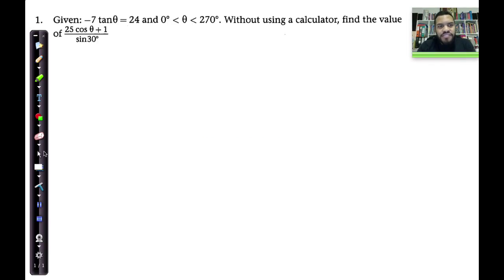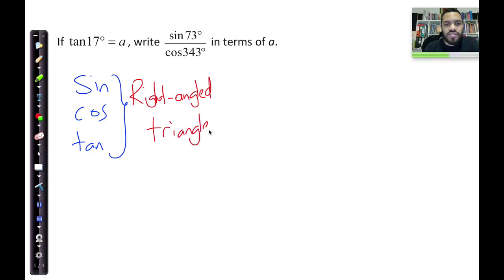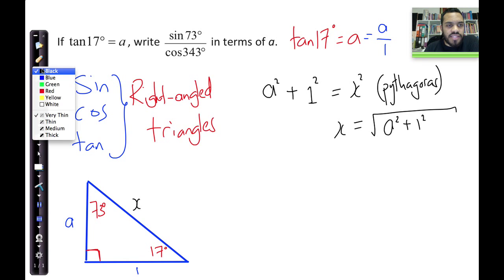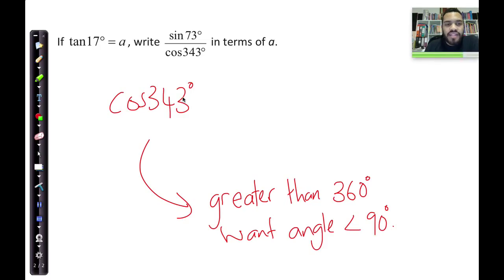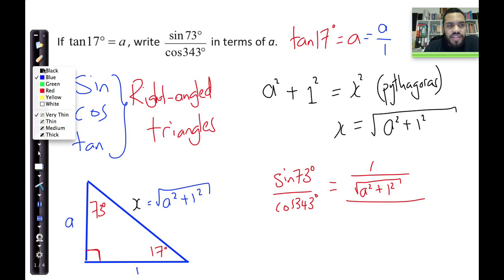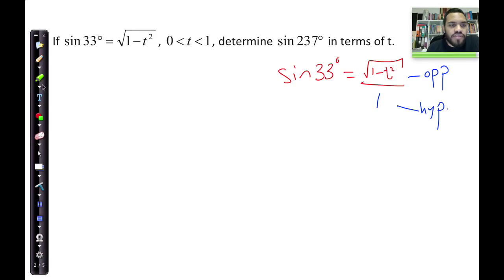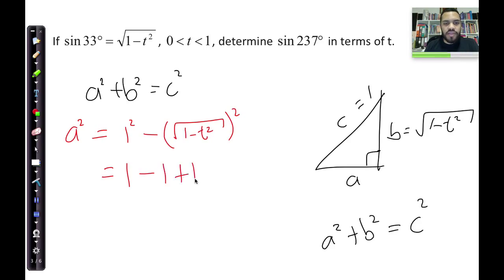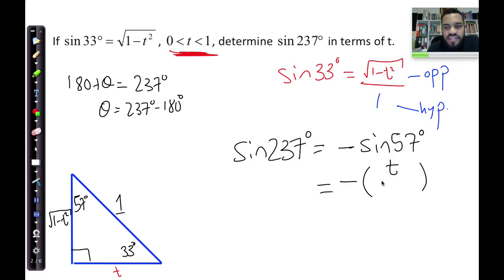04 Trig Revision P4 Questions requiring diagrams examples with reduction formulae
Questions requiring diagrams   examples with reduction formulae